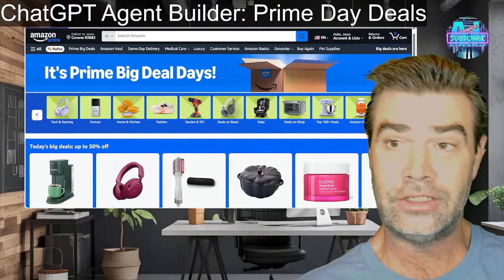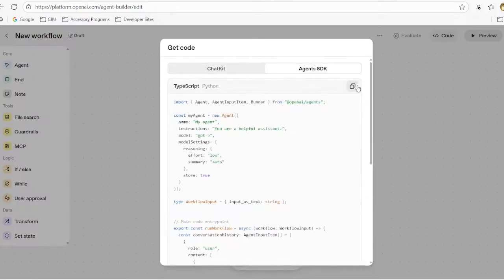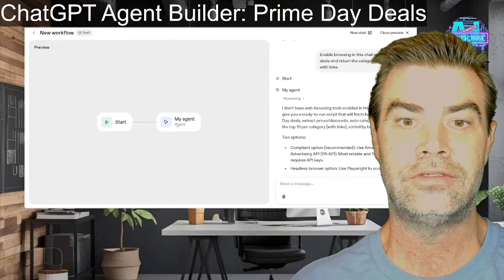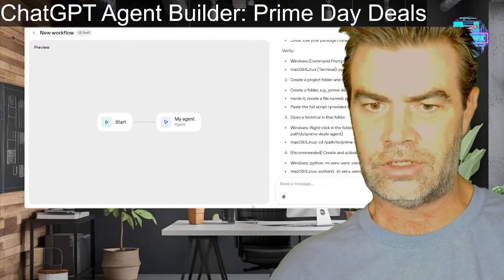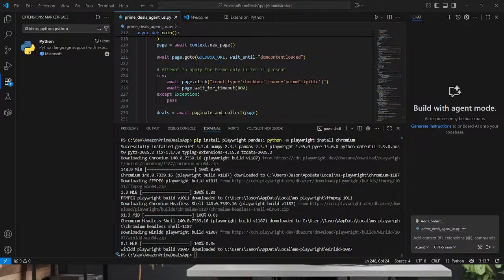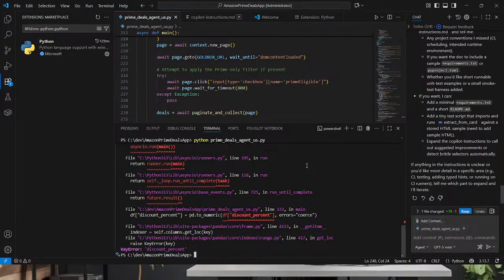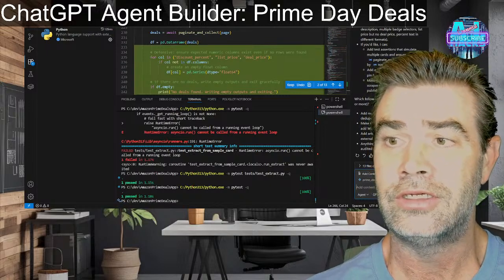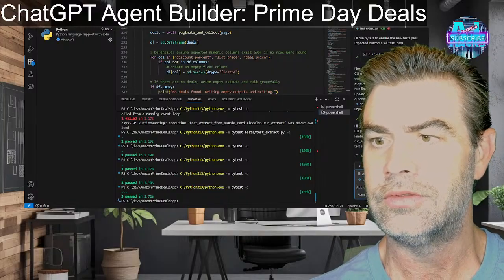It's PrimeDay Lets Build a ChatGPT Agent to Uncover & Sort the Best Amazon Prime Day 2025 Deals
This video demonstrates how to create a custom ChatGPT Agent using the Agent Builder tool LIVE. Lets create an Agent designed specifically to search Amazon Prime Day 2025 deals. The agent will find deals across categories such as household, kitchen, technology, and pet care, categorize the offers, and sort them by the highest Prime Day discount. You’ll learn step-by-step how to leverage agentic workflows, define custom schemas, and deploy the agent for automatic bargain hunting.

Welcome to *Useful AI Hacks*, your ultimate daily destination for the latest AI advancements and tech innovations that empower you to work smarter, live better, and reclaim your time! We dive into cutting-edge *artificial intelligence* breakthroughs, *machine learning* trends, and practical *automation hacks* designed to simplify your daily life.

Whether you're looking for tips to boost productivity, streamline tasks with AI, or curious about how *smart technology* can enhance your hobbies and free up more time for travel, movies, family, and fun, we’ve got you covered. Our easy-to-follow guides, expert reviews, and real-world demonstrations show you how to harness the power of AI to achieve more every day.

- *AI Tools & Innovations*
- *Tech Gadgets & Software Reviews*
- *Productivity & Life Hacks*
- *Future Trends in AI & Automation*

Stay ahead of the curve and make the most of your time with *Useful AI Hacks* where technology meets lifestyle!

Goldman Sachs projects that by 2030, artificial intelligence could replace or significantly impact around 300 million full-time jobs globally, which is approximately 9% of all jobs worldwide.

In their most recent research, they also estimate that AI adoption could temporarily increase the unemployment rate by about half percent.

Elevate your AI Skills and career to the next level. Get Certified in AI Essentials, so you don't become part of Goldman Sachs' AI unemployment statistic! today to elevate your career!